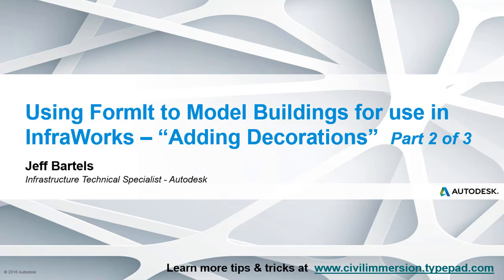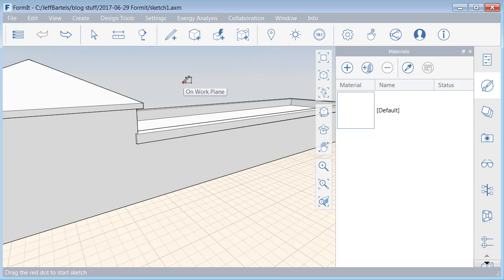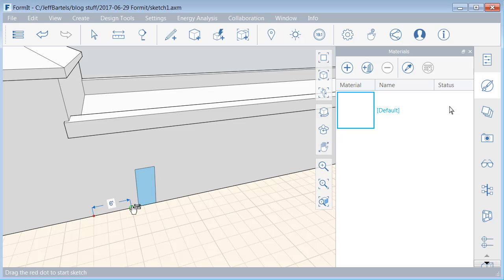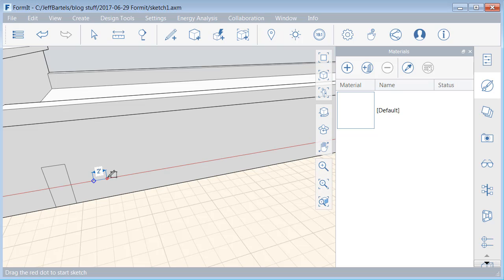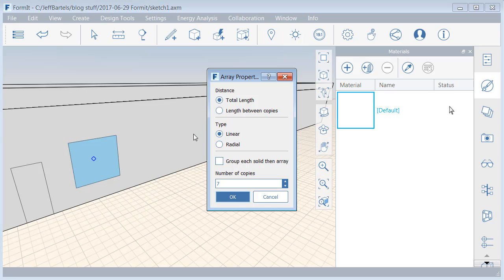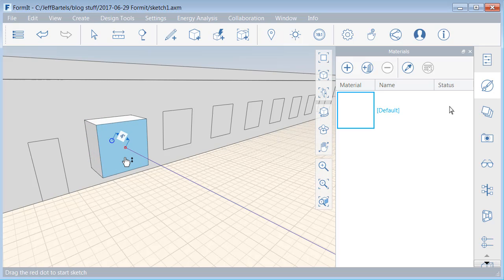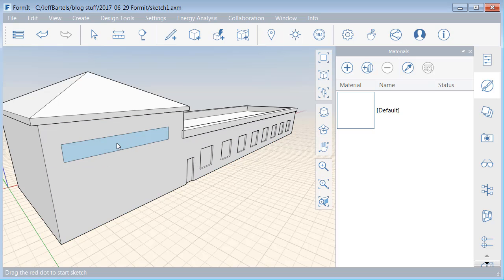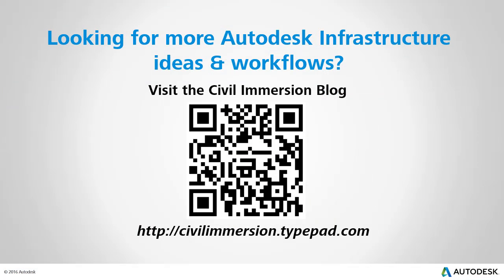Using FormIt to Model Buildings for use in InfraWorks - Adding Decorations - Pt. 2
When building out an Infraworks model, you may wish to include some of the existing buildings that surround your project.  If you have access to FormIt you can quickly sketch 3D buildings that match your environment.  In this session we'll learn how to add doors, windows, and awnings to the building we started in the previous recording.  This session represents part 2 of a 3 part series.